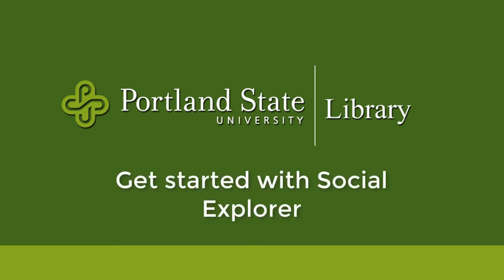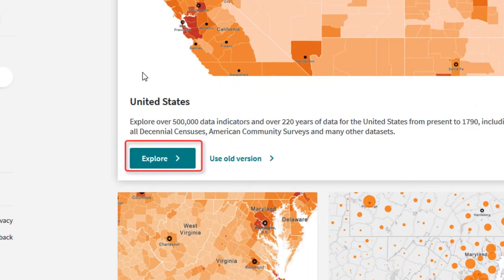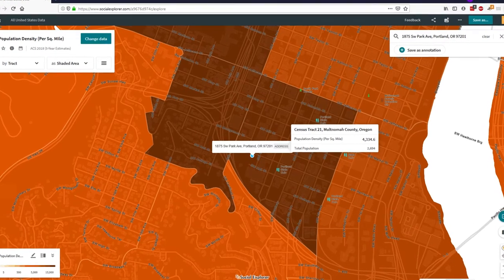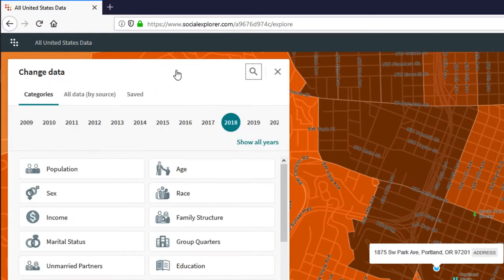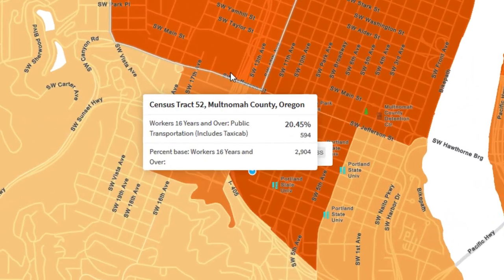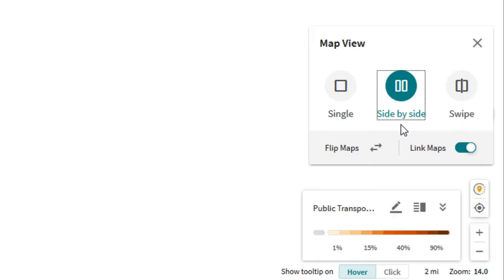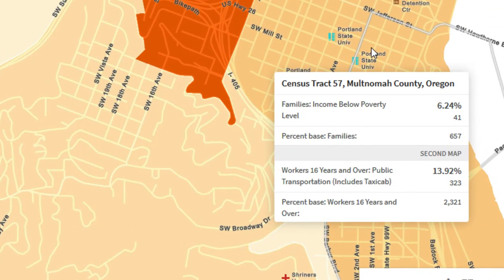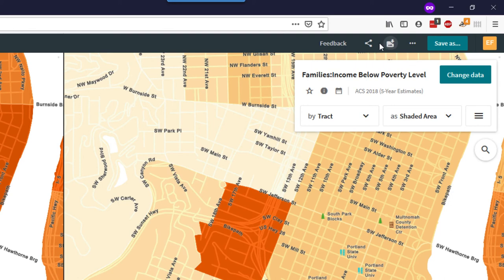Get Started with Social Explorer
This video outlines the basics of accessing demographic data in Social Explorer. It shows how to access the map view, and how to view two different data variables side-by-side on the Social Explorer map.